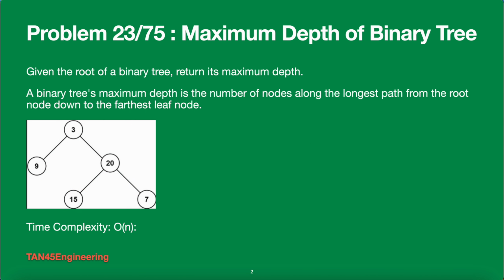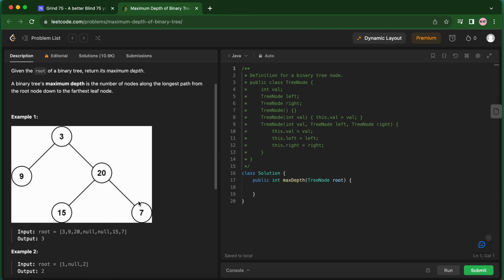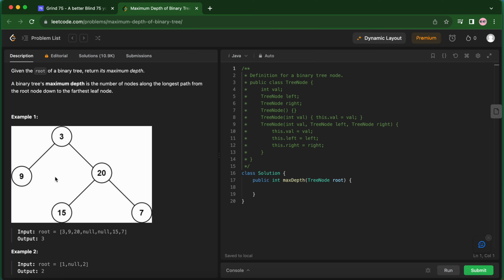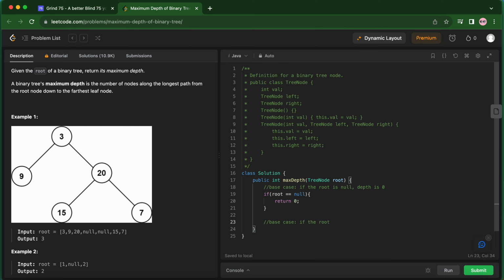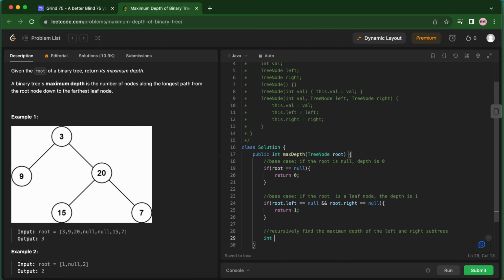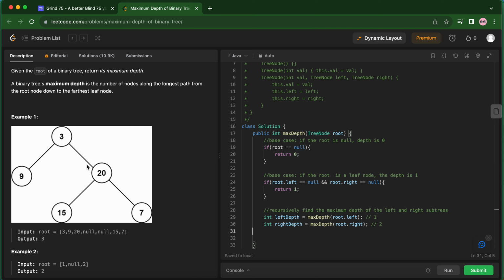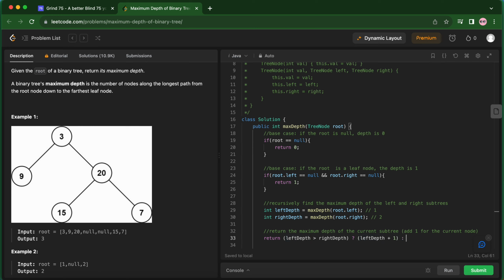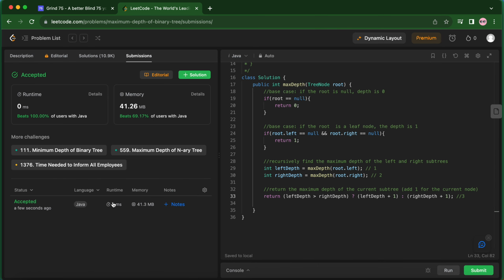#23 Maximum Depth of Binary Tree Problem | Leetcode - Java | Grind 75: Coding Series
Problem 23/75: Maximum Depth of Binary Tree
Platform: Leetcode
Language: Java
Time Complexity: O(n)